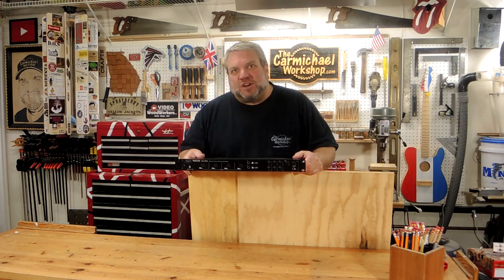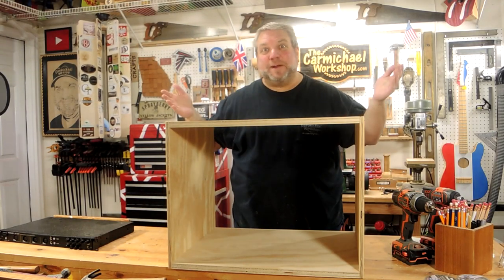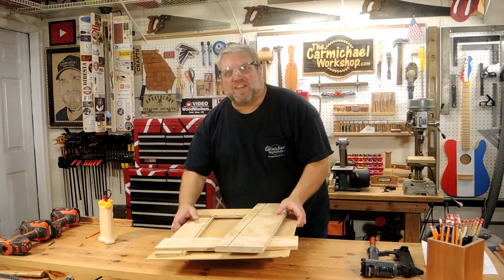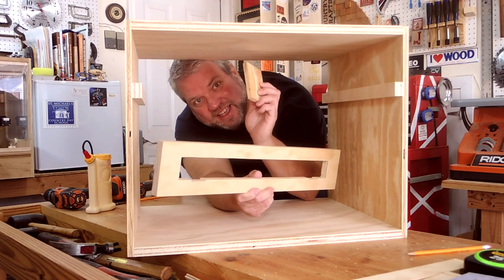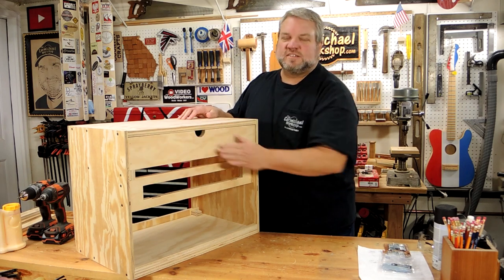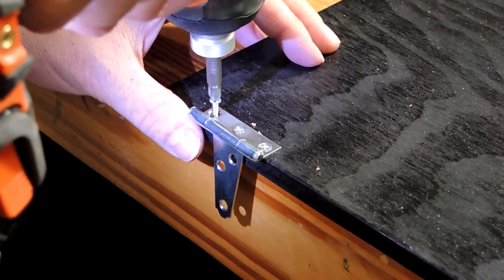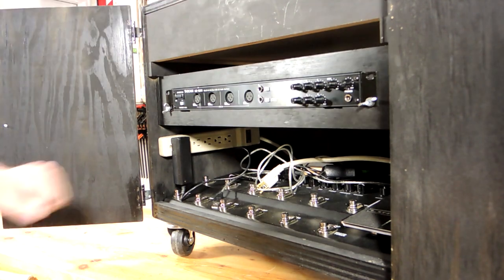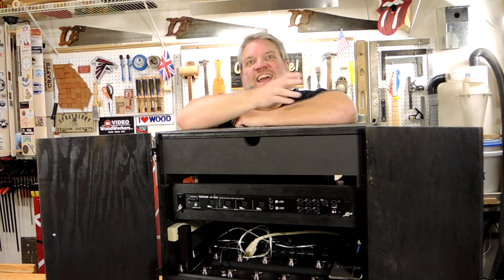DIY Road Case for Live Audio Gear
I made a DIY Road Case for my son's band "Mirthless".  It's customized for his particular audio gear and he's already used it at a live show.  Check out the band live at the end of the video!

"Hey Sailor" by Letter Box